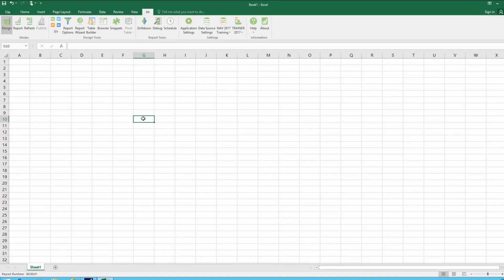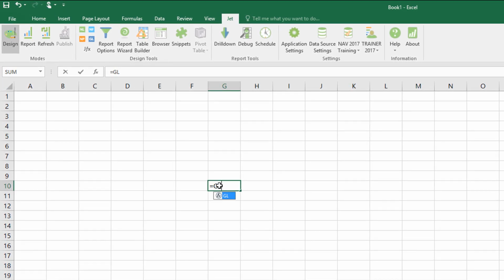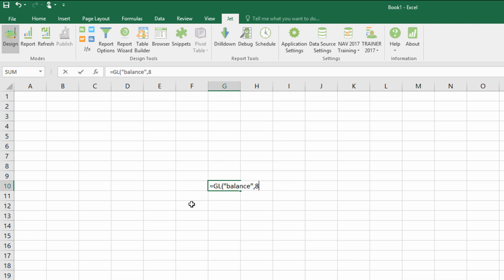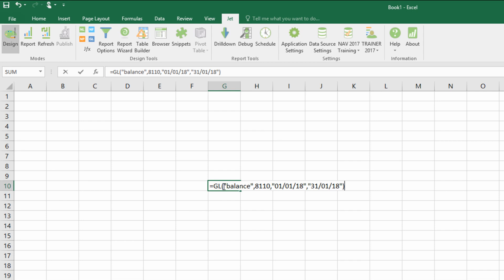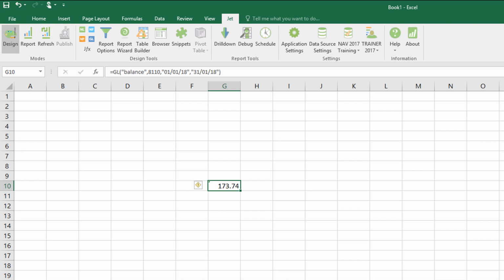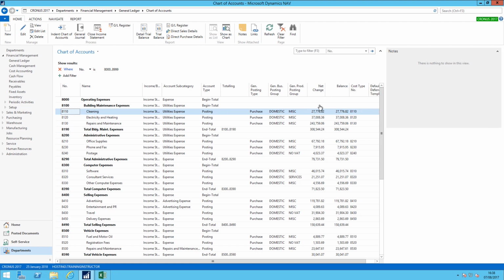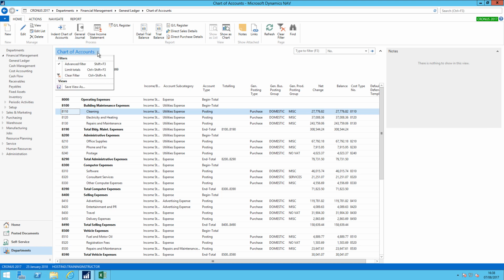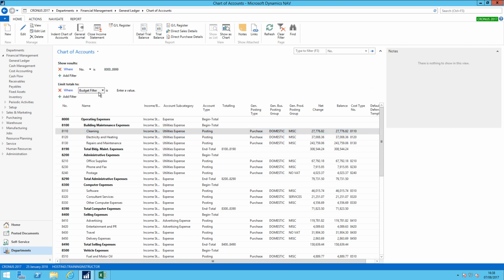Jet Functions - GL Balance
This video is part of a sequence recorded to support the Dynamics Learning course “Using Jet Professional” offered by Technology Management. In it we look at using the Jet GL Function to quickly and easily show the net change on a specific G/L account.
This free sampler playlist gives you access to a few of our videos, demonstrating some quick wins on how to effectively use Jet Reports with Microsoft Dynamics NAV. There is an extended version of this playlist available to those who take our Using Jet Professional Dynamics Learning course/customers. Get in touch for more info on the course or book your place

All of our courses are delivered by a professional trainer and supported by a comprehensive training manual you can take away with you, along with example files and a video playlist. Our courses are a full day of hands on training, working with lots of practical examples. Our manuals and playlists ensures you don’t have to make notes but instead can focus on learning.